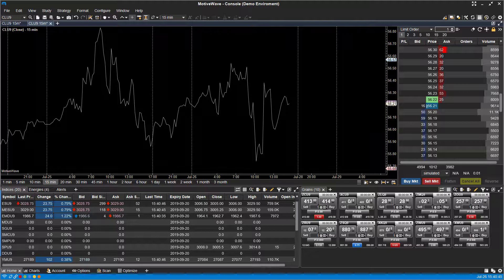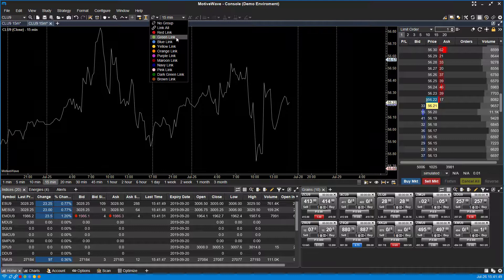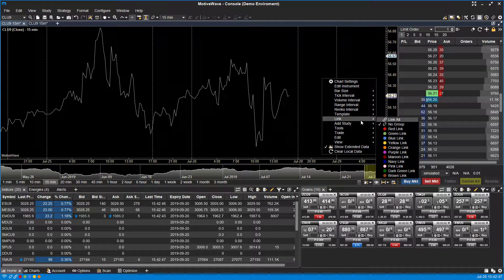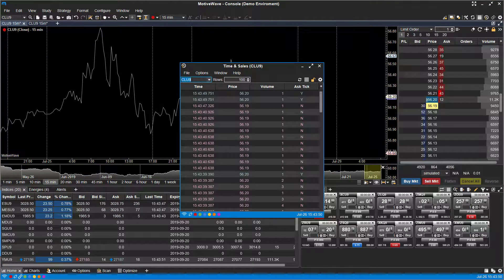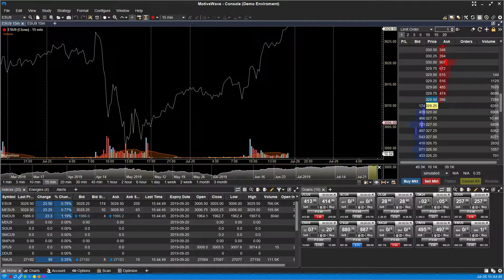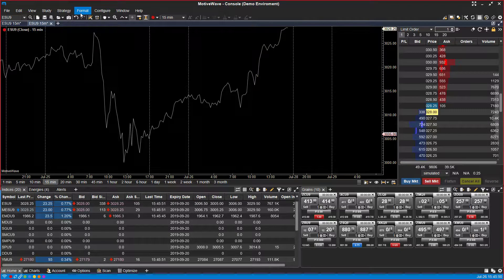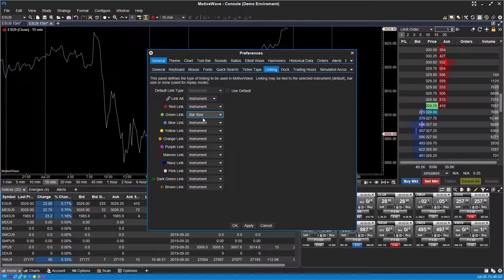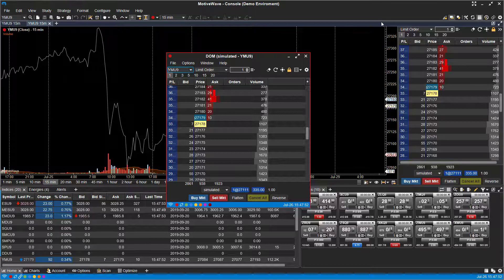MotiveWave - Activating Chart Linking for Ultimate Convenience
Chart linking is a powerful feature that enables you to apply an action to a set of charts (instead of a single chart at a time). Activating chart linking will allow users to apply instruments, bar sizes, and studies to multiple charts at one time with a single click.

The following video will guide users through the process of activating chart linking on the MotiveWave platform.